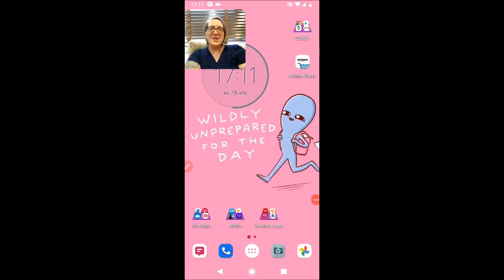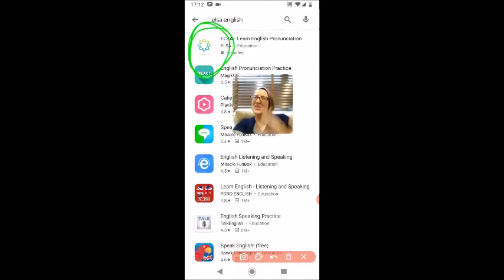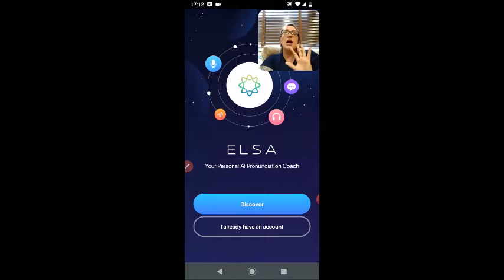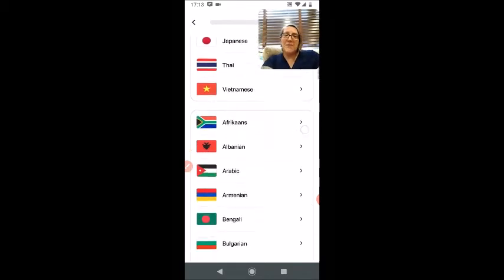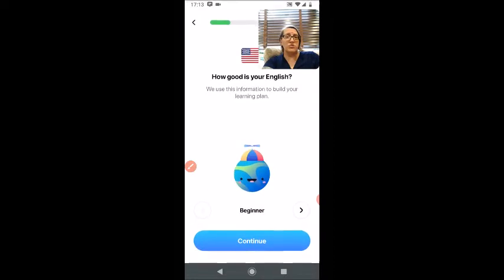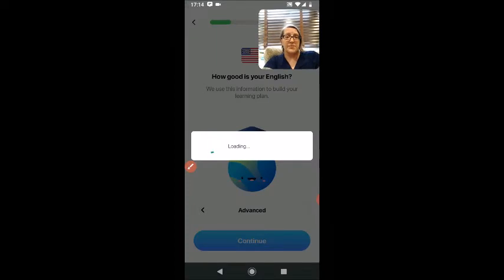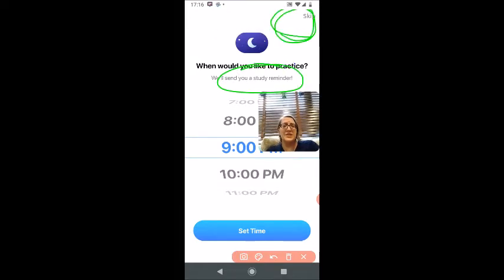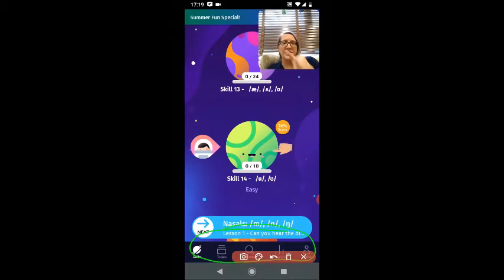App Review: ELSA English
A short review of the ELSA pronunciation app, available on both android and iOS devices.  This app has some great free components, and is also available in a Pro version for a monthly subscription.  It uses artificial intelligence to recognize your pronunciation and guide you to improving the difficult pieces.